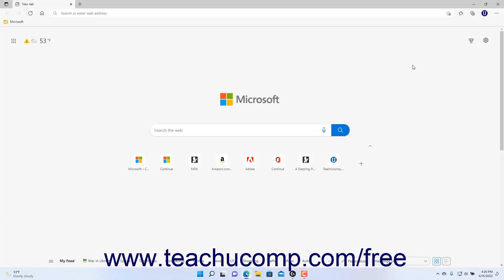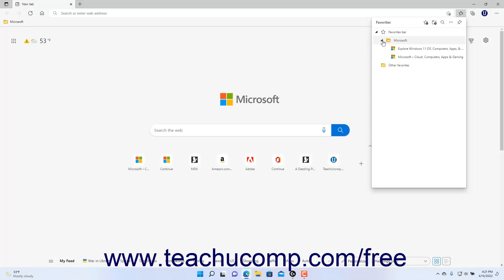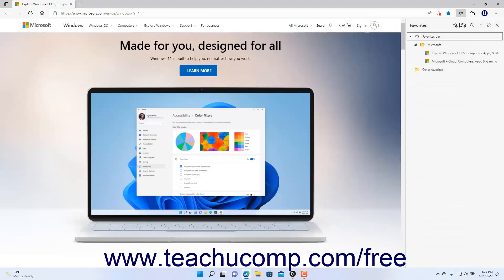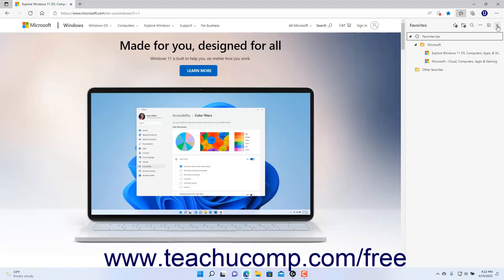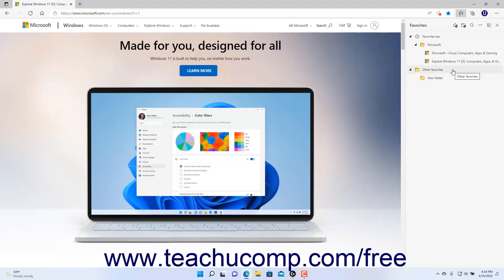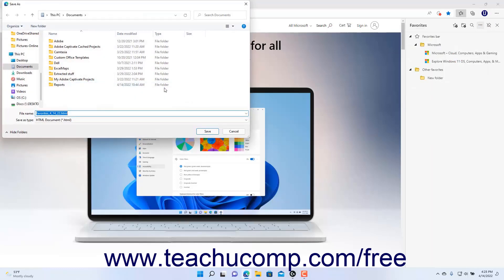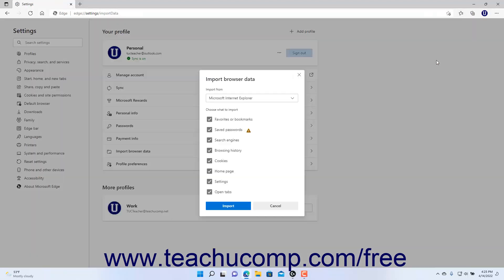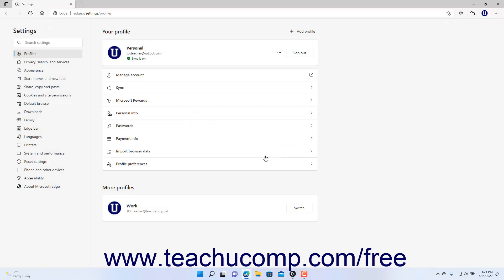Learn How to Manage Favorites in Microsoft Edge in Windows 11: A Training Tutorial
Learn how to manage your favorite web pages in Microsoft Edge in Windows 11 A clip from Mastering Windows Made Easy.